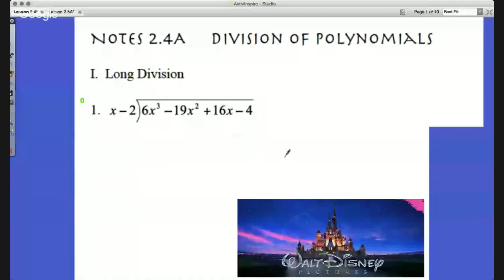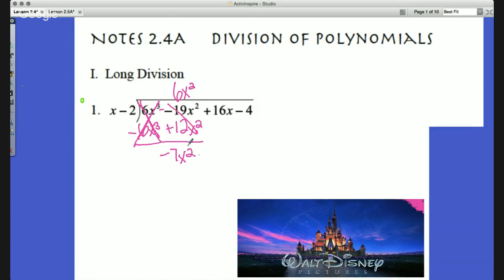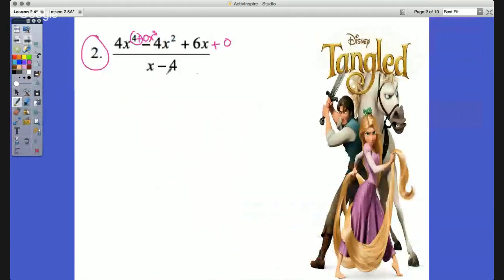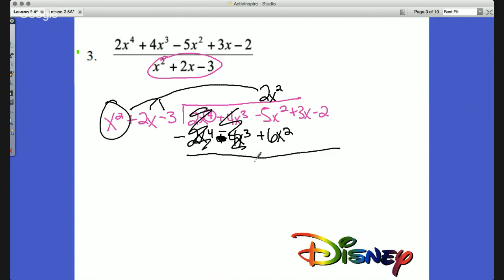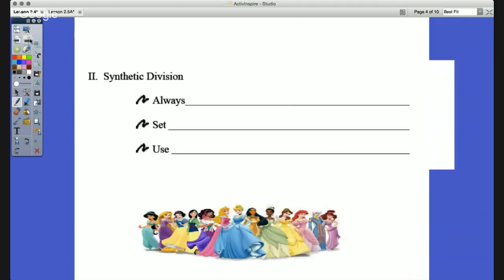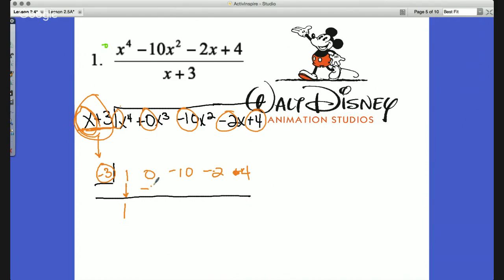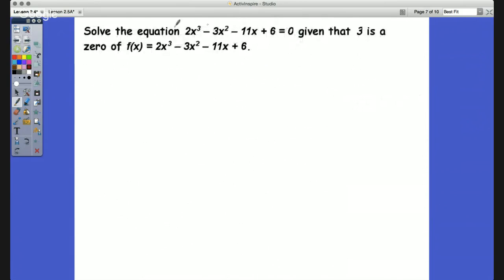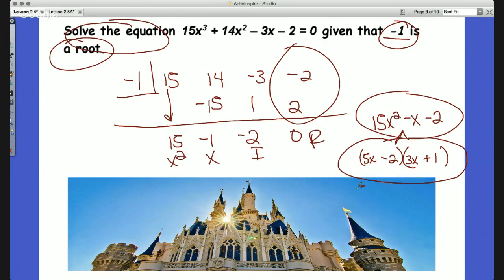Alg3: Section 2.4 Podcast